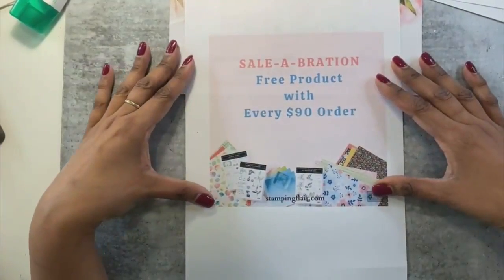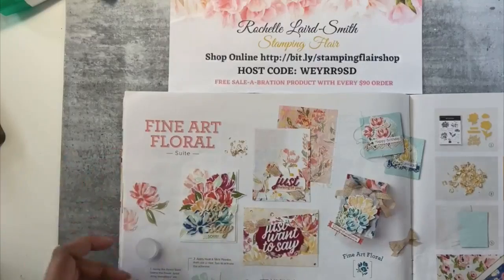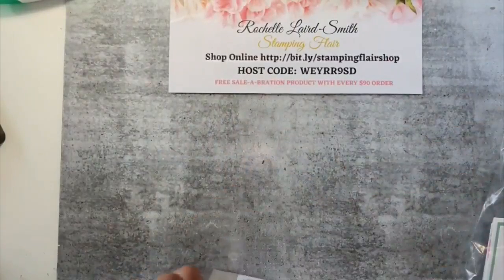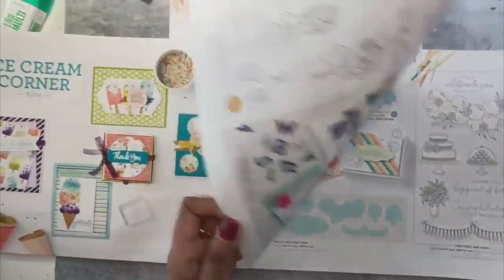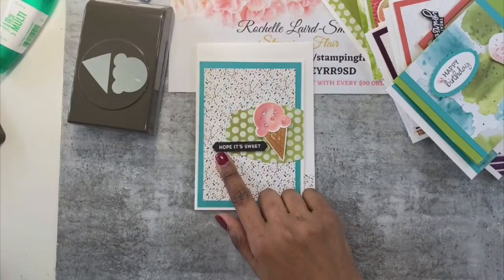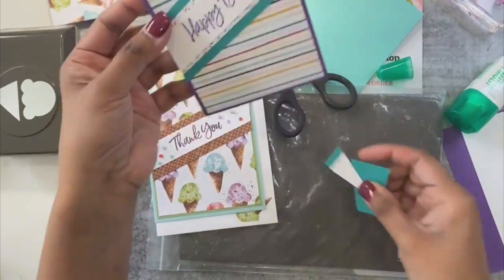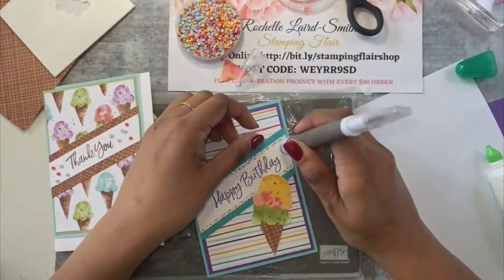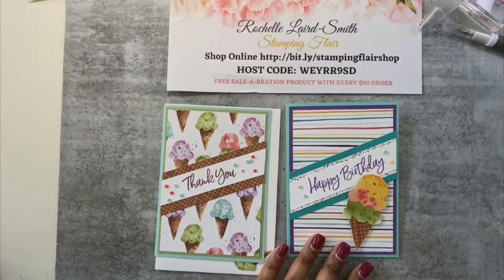2021 Stampin' Up! Mini Catalogue & Sale-A-Bration Launch - Part 2 Ice Cream Corner Card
Customize your own Starter Kit for $169 and choose $235 of product.
Until 28th February 2021 get an additional 5 packs of 6”x6” Designer Series Paper valued at $100